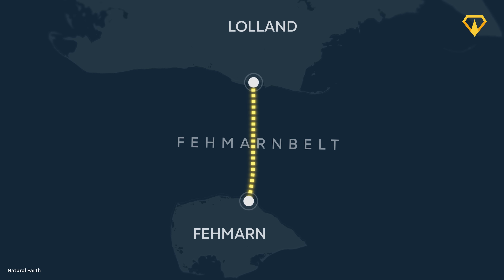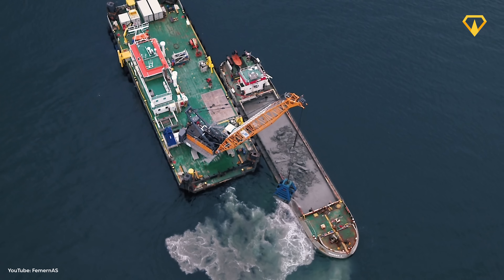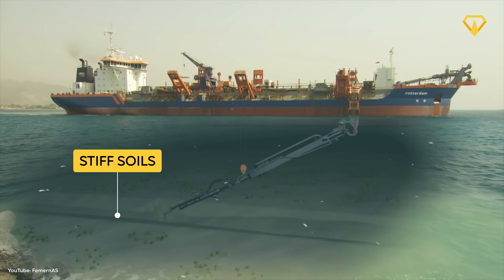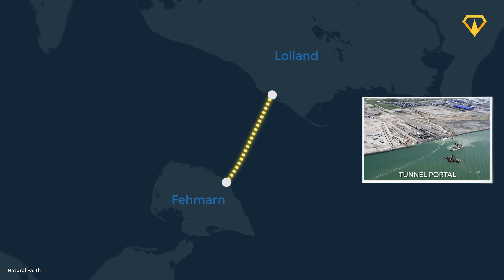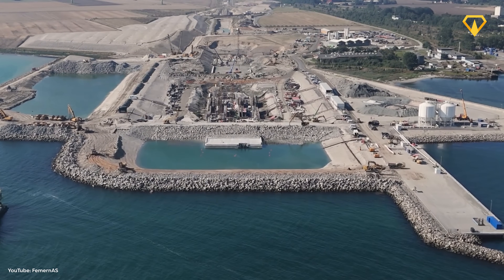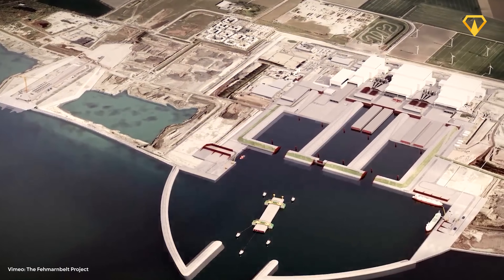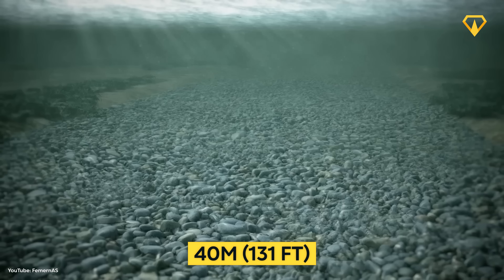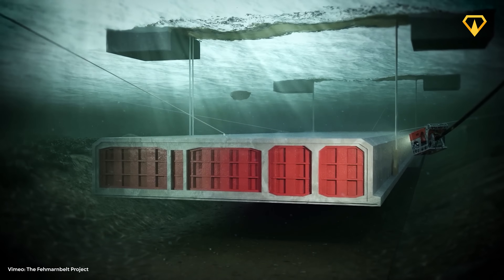How the World’s Largest Underwater Tunnel Is Being Built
This is literally the biggest construction site in Europe — and yet, most Europeans don’t even know that this tunnel could soon change the way we travel across the continent! Let's dive into the engineering and construction of this 18 km long underwater tunnel in the Baltic Sea!

0:00 How the World’s Largest Underwater Tunnel Is Being Built
0:40 The Problem
1:40 The Trans-European Transport Network
2:48 The Construction of the Fehmarnbelt Tunnel
5:48 Building the Tunnel Portals & Elements
10:02 The Immersion of the Elements
11:28 Ships & Boats

Thank you to Markus Just and the Femern Team for helping us with this video!

► OUR OTHER CHANNELS:

Good News: @Good__News
Freddy: @Freddy-Again
MegaBuilds in Español: @Megaproyectos.

contact[at]megabuilds.io